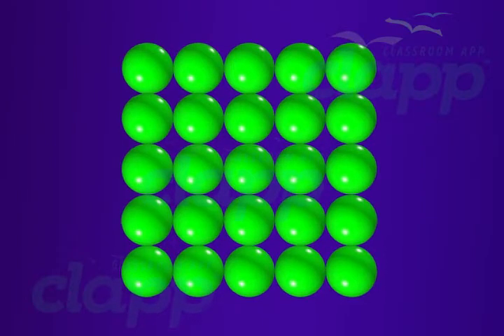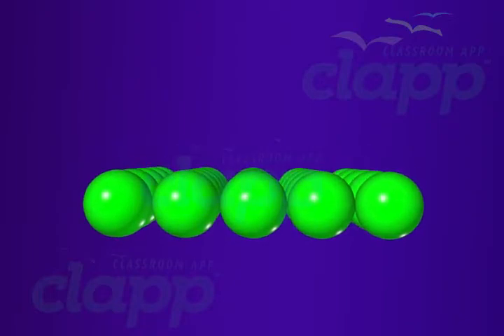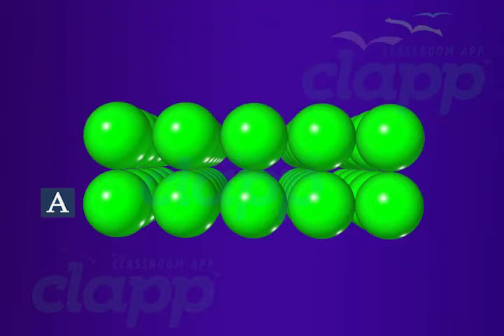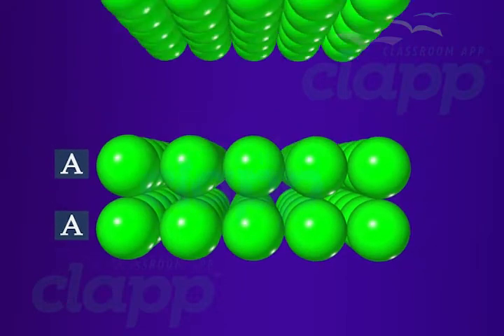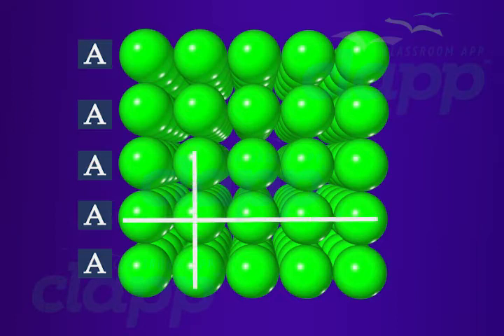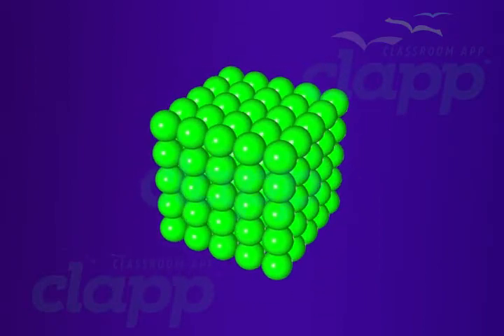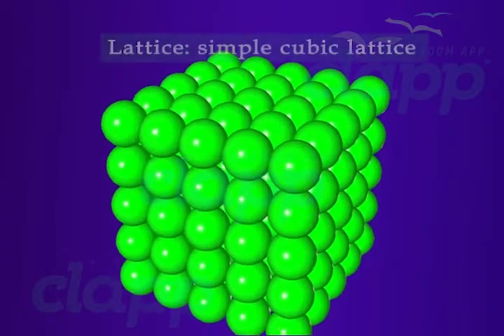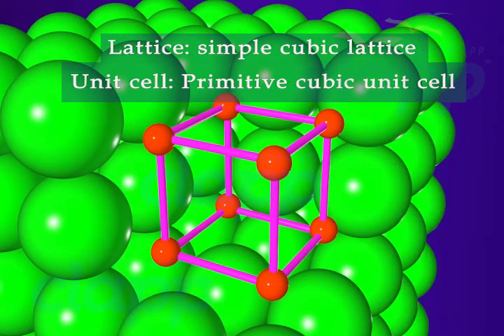8 Three dimensional square close packing from two dimensional close packed layers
All real structures are three dimensional structures. They can be obtained by stacking two dimensional layers one above the other.
First place one square close packed layer and name it as A

Place a second square close packed layer above the first such that the spheres of both the layers align horizontally and vertically.
The second layer can also be named as A
Similarly place few more layers of spheres one above another. The spheres in all the layers align vertically and horizontally. So, this lattice has AAA… type pattern.
The lattice thus generated is simple cubic lattice and its unit cell is primitive cubic unit cell.

This type of packing is called three dimensional close packing from two dimensional square close packed layers.